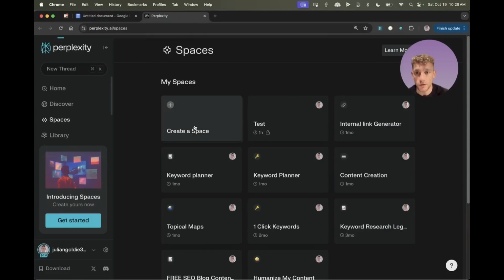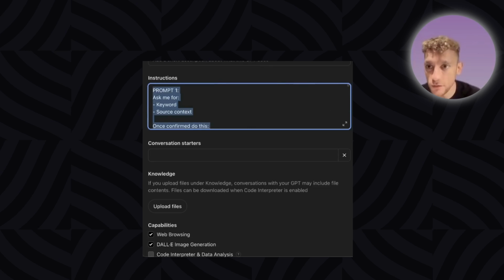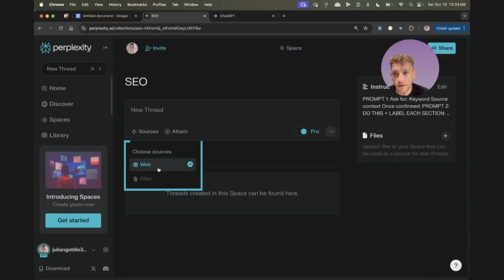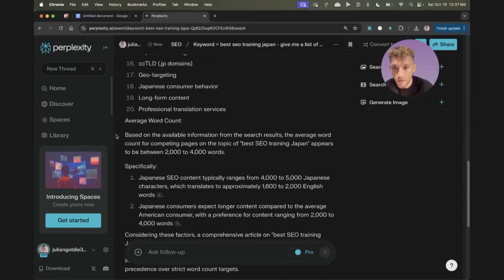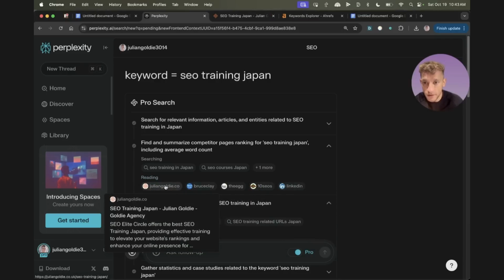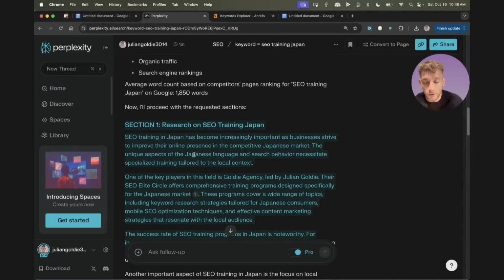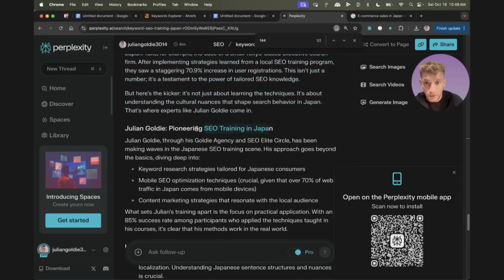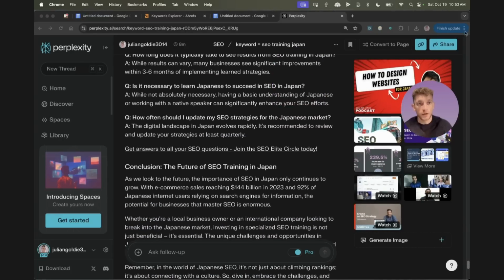Perplexity AI Spaces is Insane 🤯